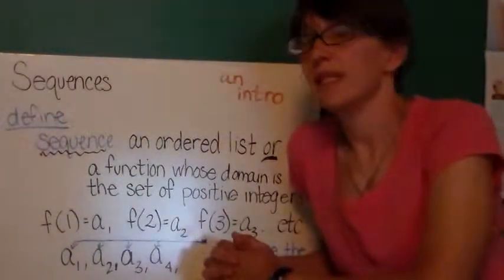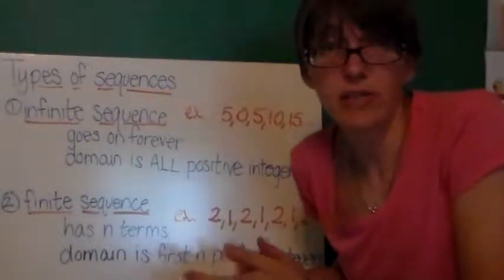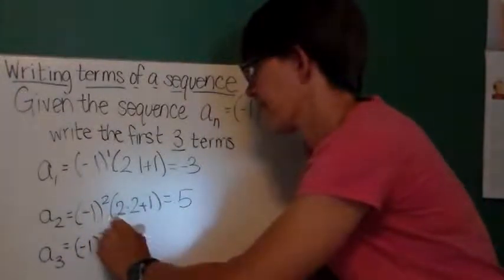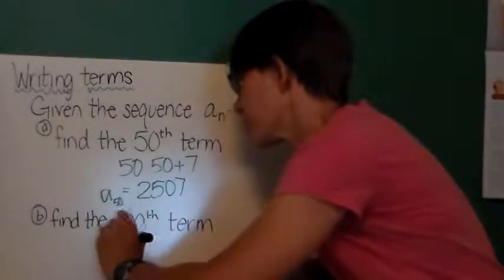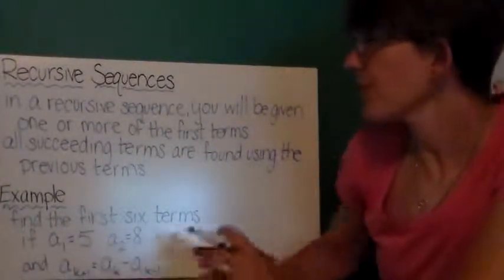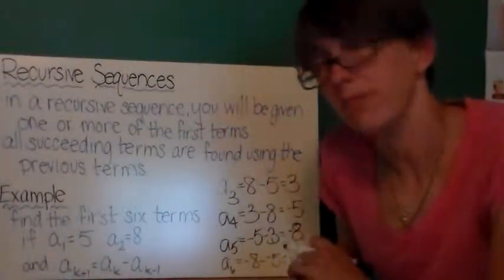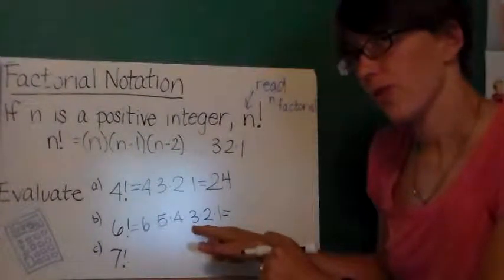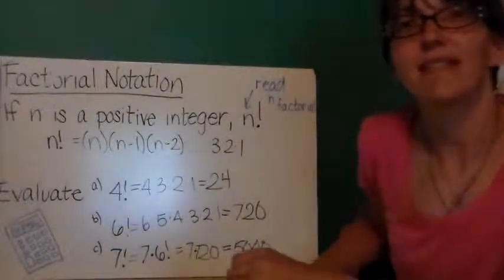Precalculus Unit 9 -- Intro to Sequences